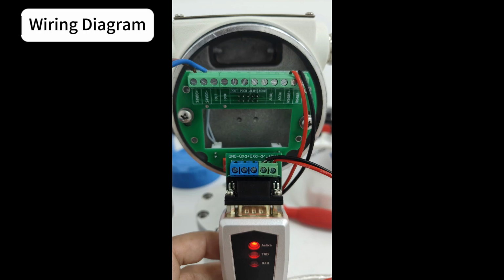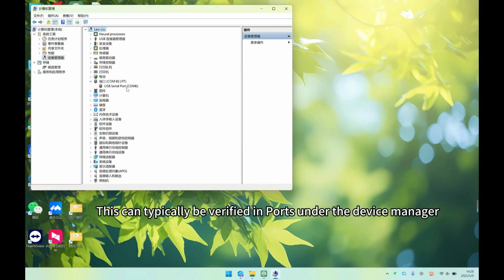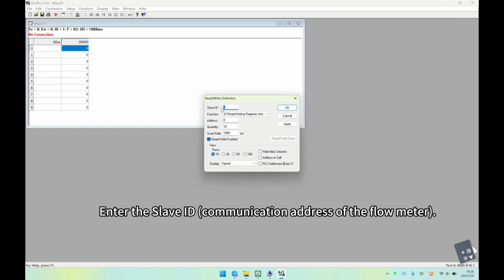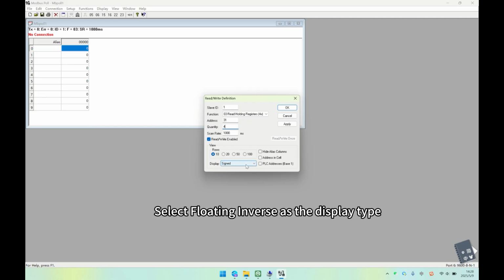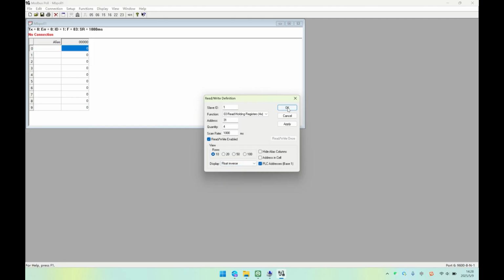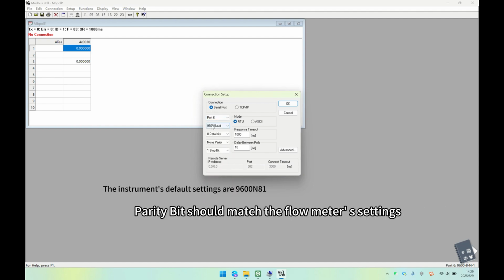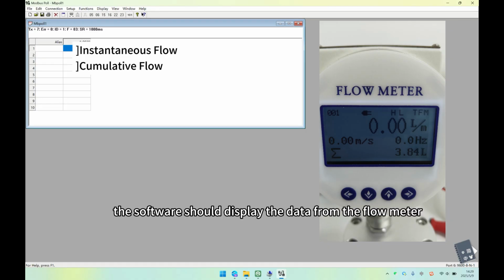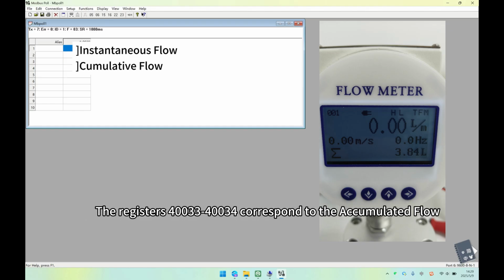How to Communicate with a Gear Flow Meter via Modbus? Read Flow Rate & Totalizer Step-by-Step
This tutorial is for engineers, technicians, and hobbyists looking to master Modbus RTU communication with a gear flow meter.
What you'll learn:
Hardware Setup: Correct wiring techniques.
Software Configuration: Parameter settings and tools.
Data Reading Demo: How to read key values like flow rate.